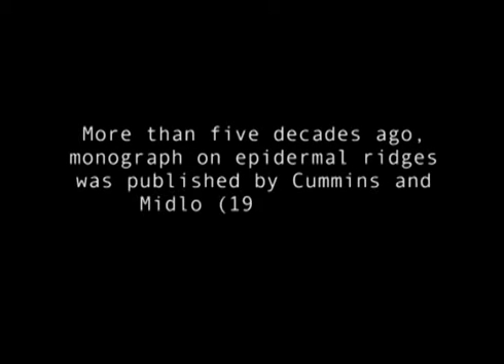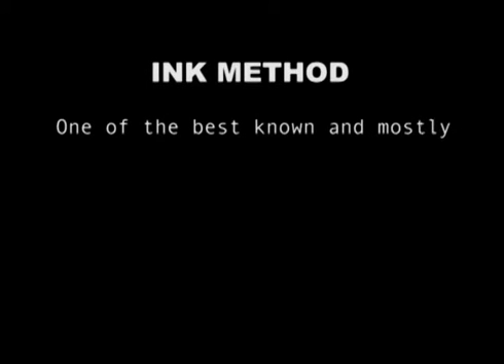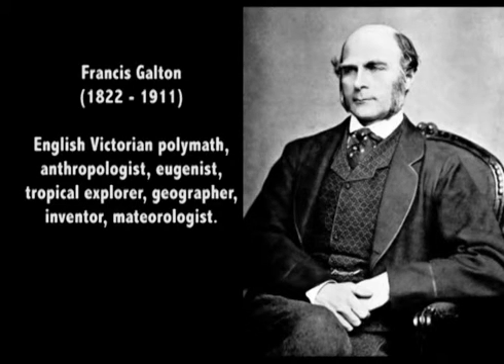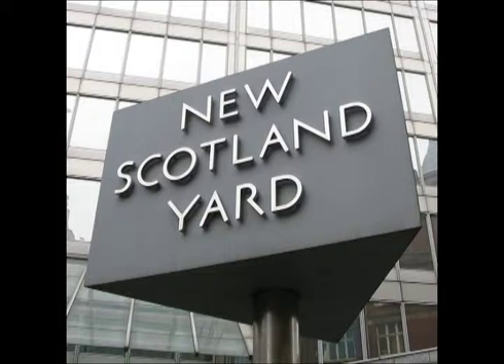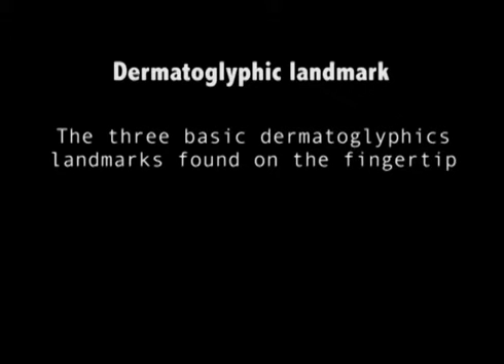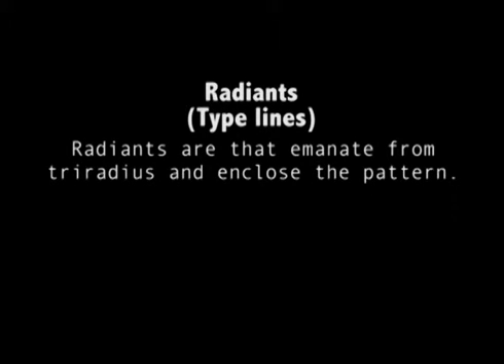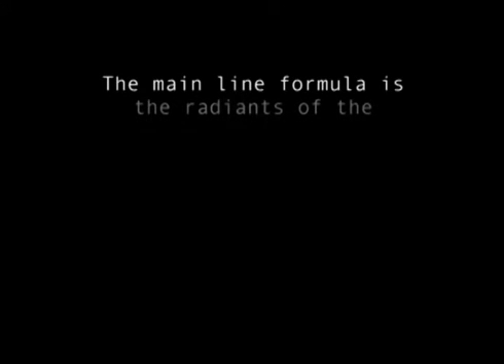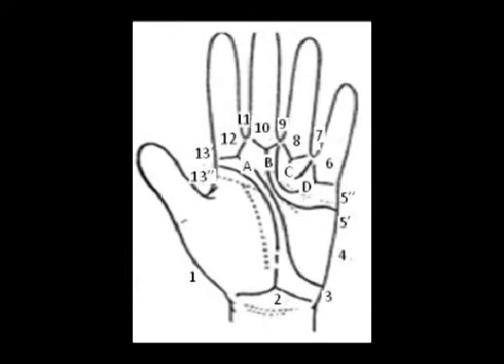Pattern intensity index, dankmeijer index and furuhata’s index, mainline formula, mainlikne index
Module Name: Pattern intensity index, dankmeijer index and furuhata’s index, mainline formula, mainlikne index (Physical anthropology- practical group- A)